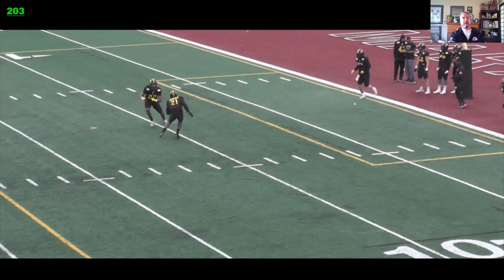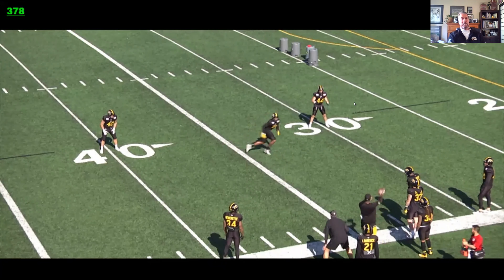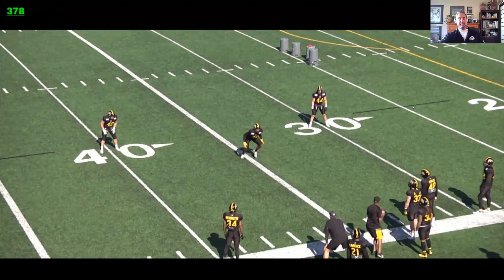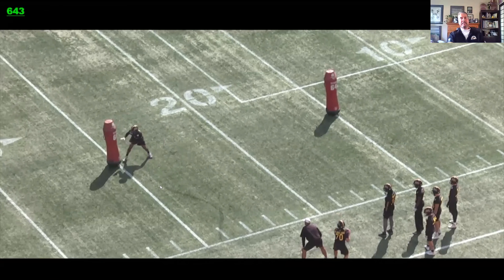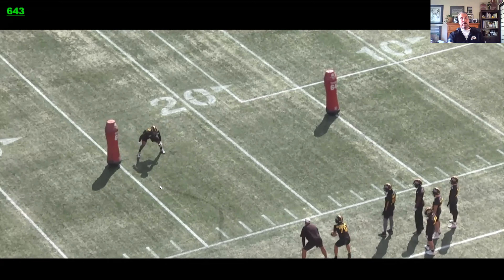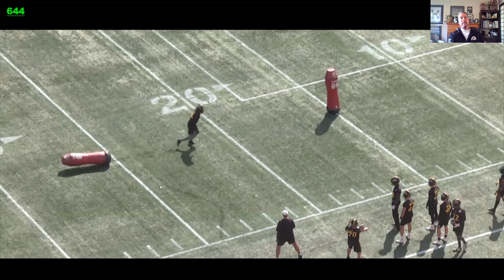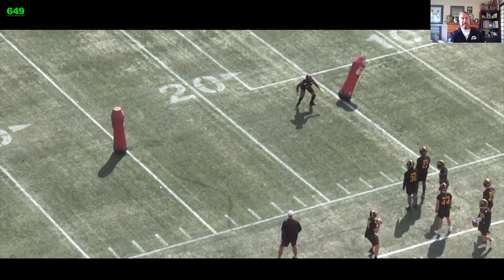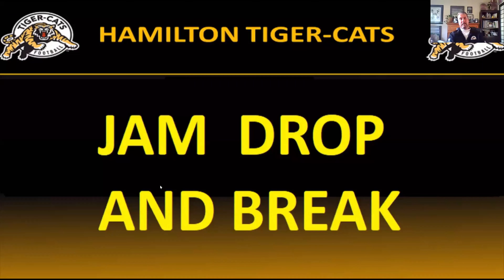Pass Coverage Drills for linebackers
Pass coverage drills for linebackers.  Coach Robin Ross shares his wealth of knowledge spanning 4 decades of coaching at almost every level of football from Division 2 to the CFL, and the NFL. He does a great job of explaining how he teaches his pass coverage drills for his players. This is just part of a great clinic talk, for the complete clinic talk use this

Video shared with permission by Virtual Football Clinic

Follow on Twitter: @CoachCharbs